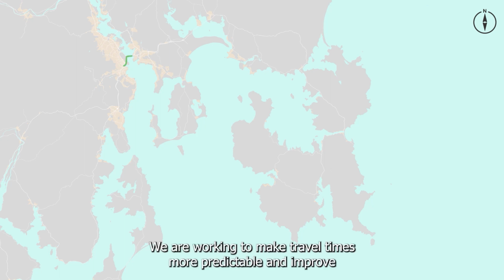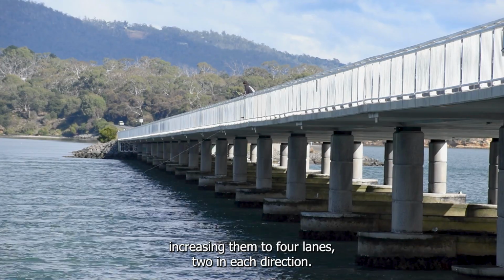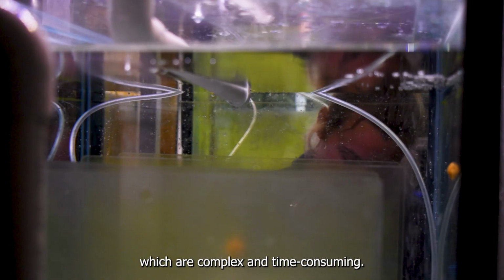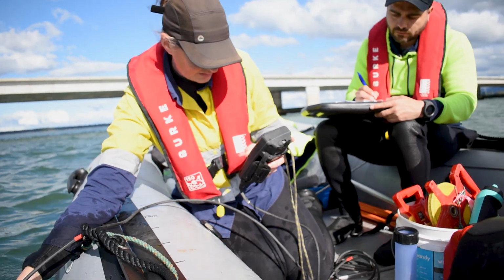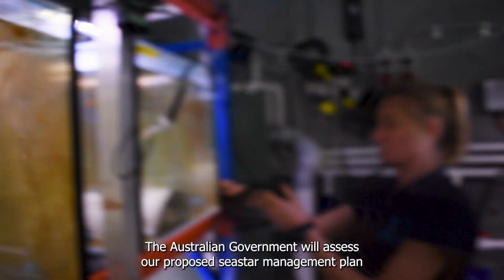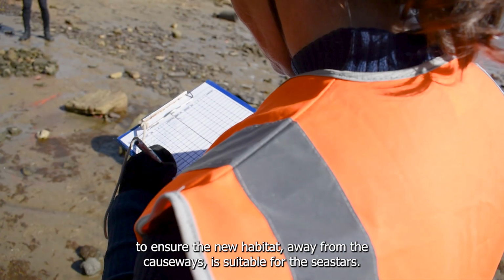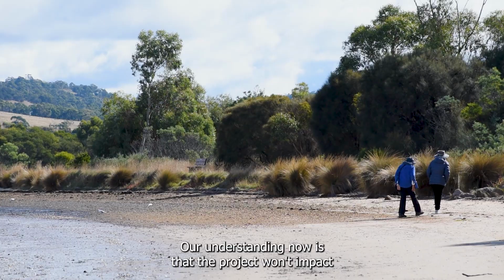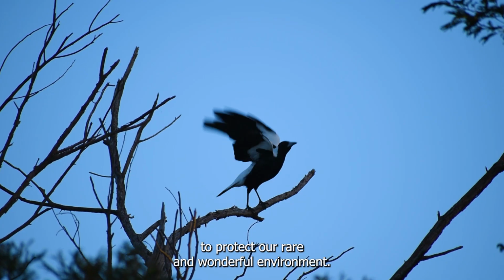SETS - Environmental investigation - August 2023